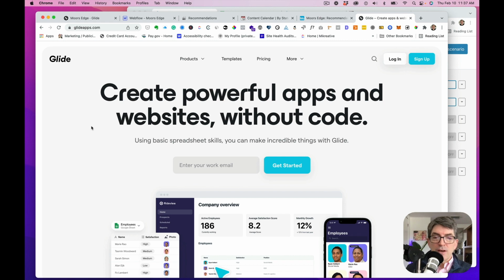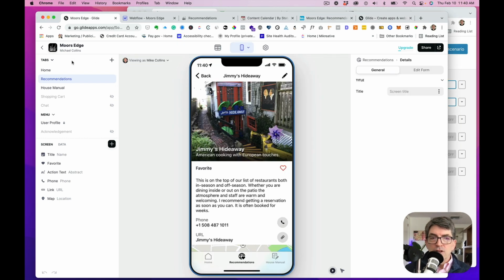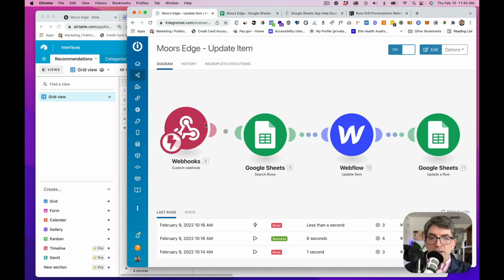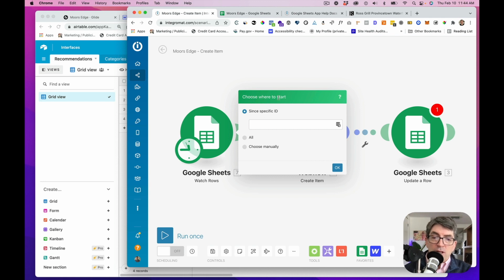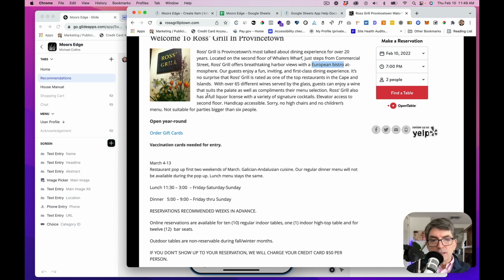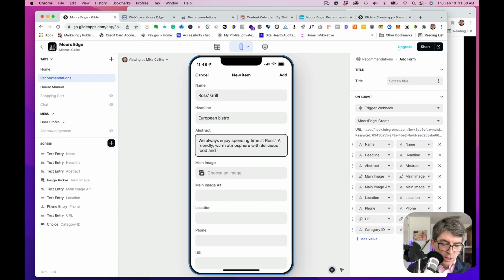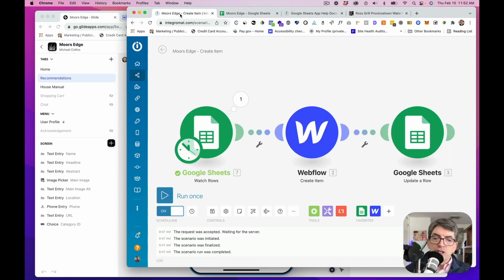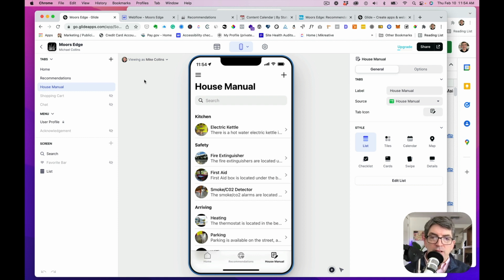Moors Edge: Glide App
In this video, we talk about the Glide app and go over some things to watch out for when using Integromat to integrate Glide with Webflow.